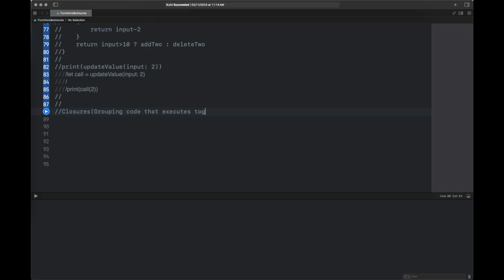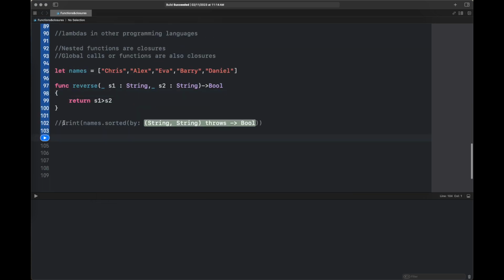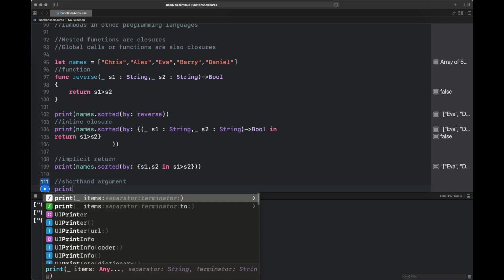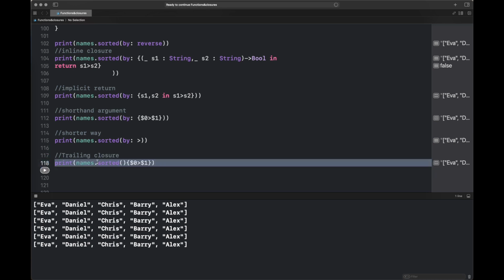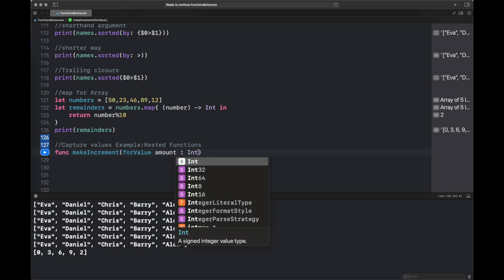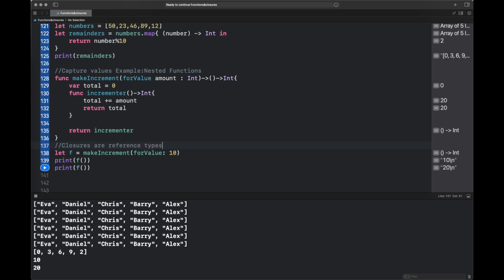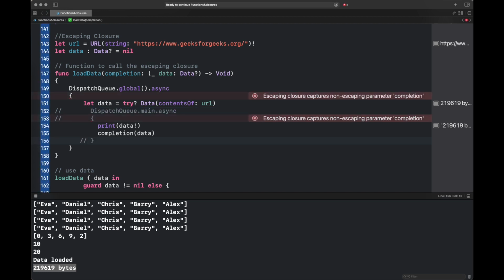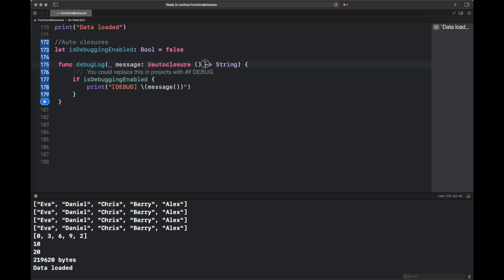Beginner Series - IOS Development using Swift - Lesson 5 | Closure Inline Trailing & Escaping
This video series is for the beginners who want to learn the basics of swiftUI using Xcode 17 for IOS development. It can also help you prepare for a job interview for IOS Developer Position. This part covers concepts such as closures, inline closures, trailing closures, implicit return types in closures and escaping/non-escaping closures.